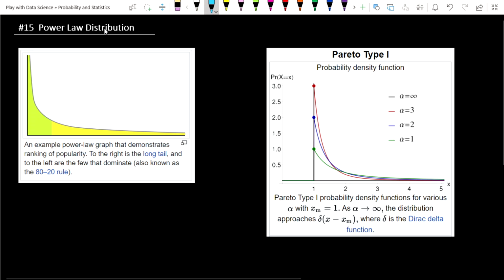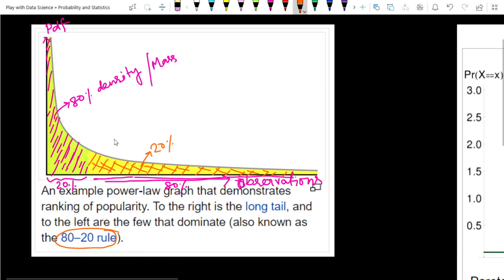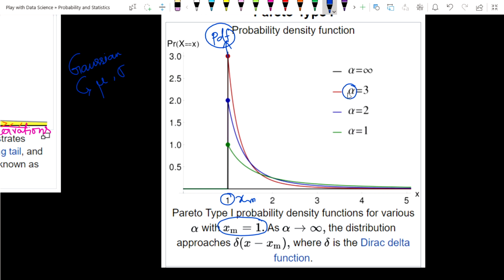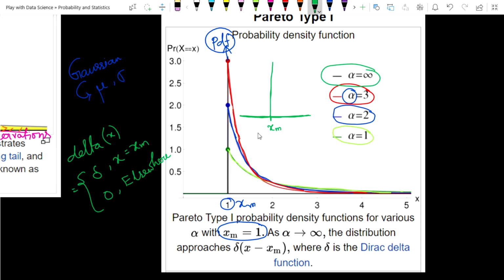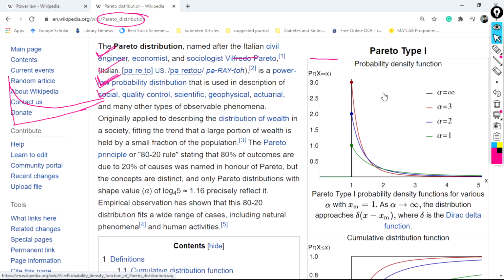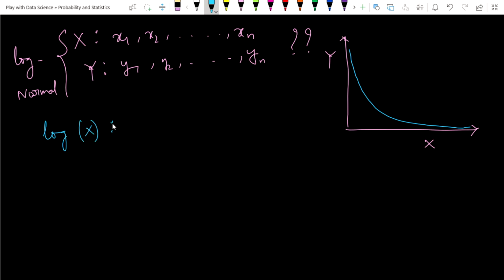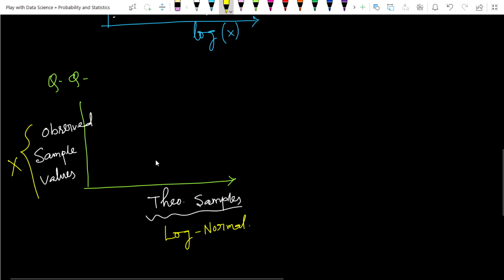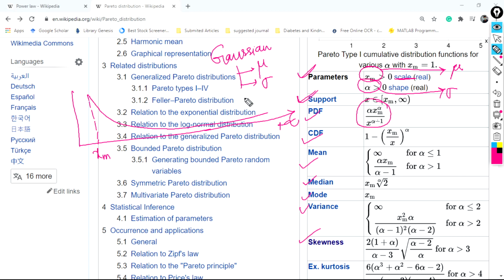Power Law Distribution | Probability and Statistics | Lec 15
Topics are covered in this video:
Power Law Distribution